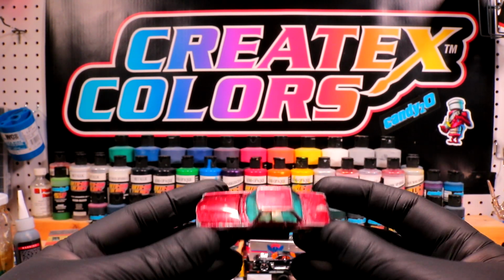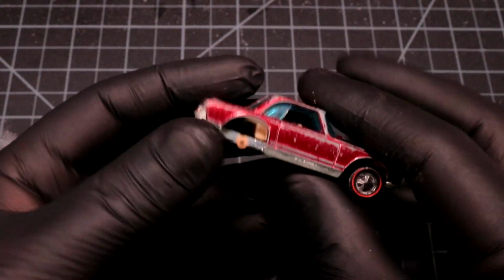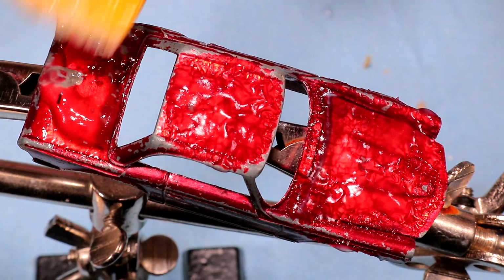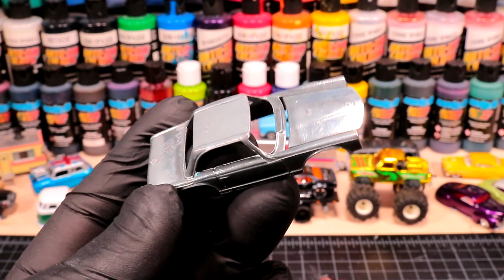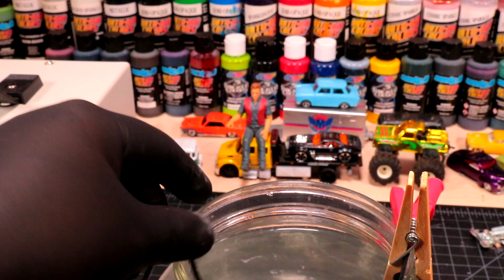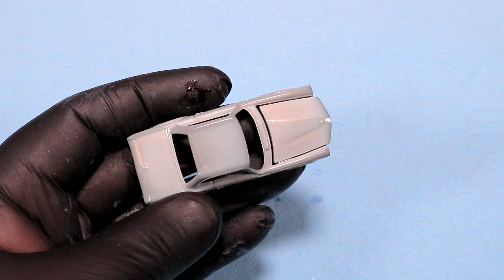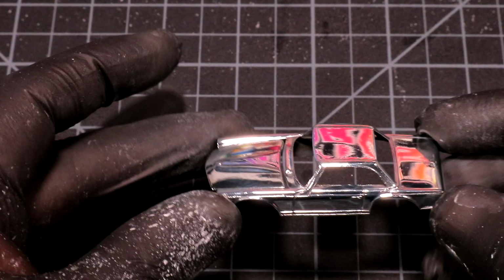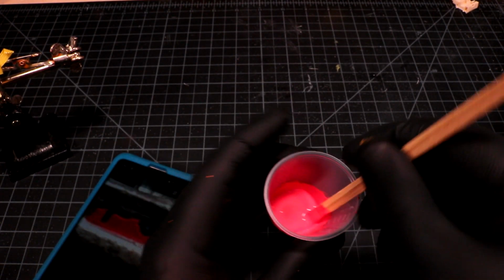Hot Wheels Redline Restoration: Mercedes 280SL - Zinc Plating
Hot Wheels Redline Restoration: Mercedes 280SL - Zinc Plating. Today I restore a  Hot Wheels Mercedes 280SL that was made in the 60's.  A beautiful restoration using a real nice Spectra-flame Green. I had to zinc plate about 8 times to remove all the imperfections in the body before repainting. I love hot wheels redlines.

Song:On-the-way
Artist: ian-post